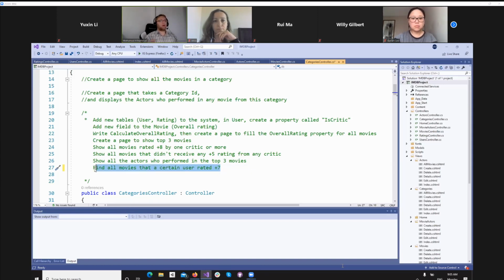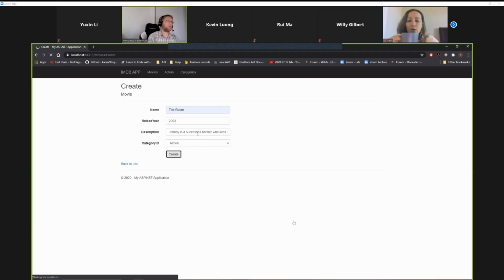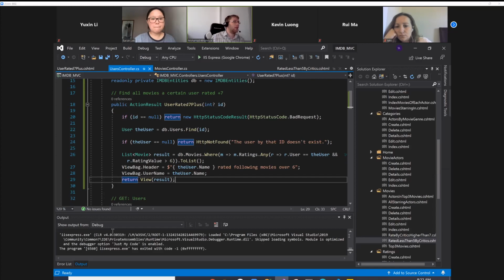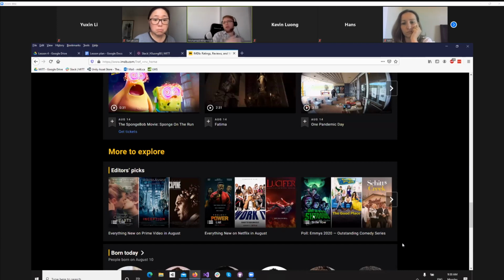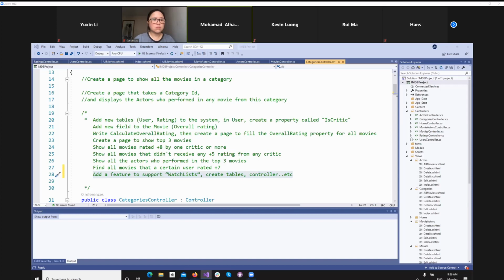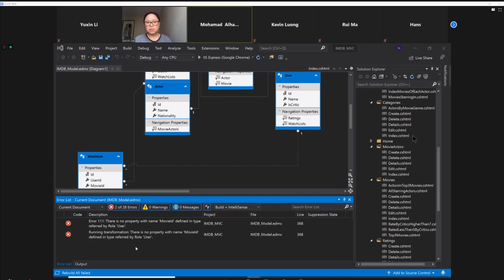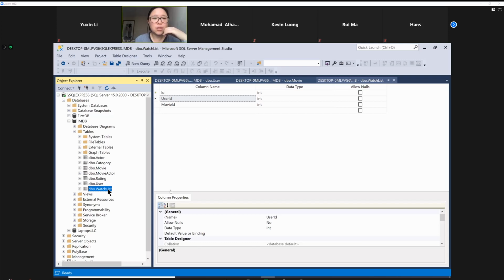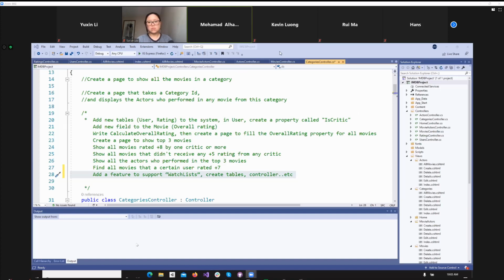2020 08 10 lecture p1